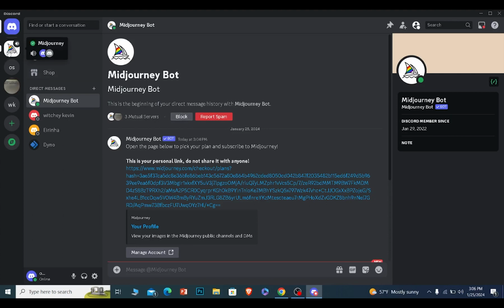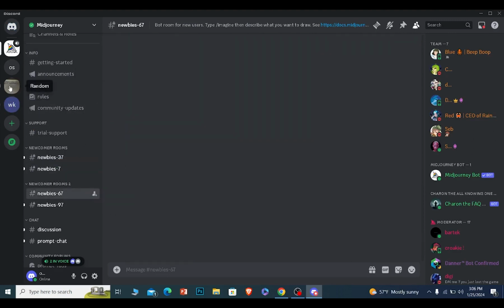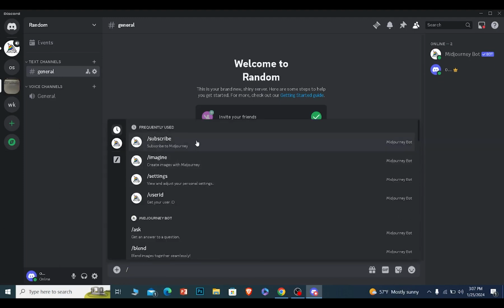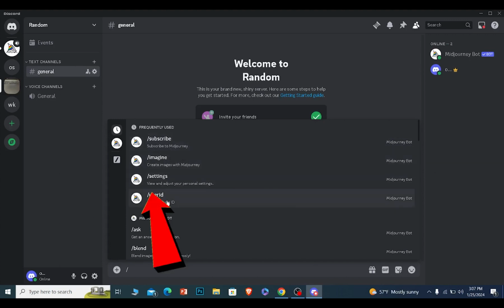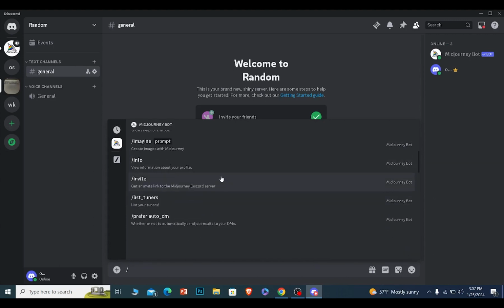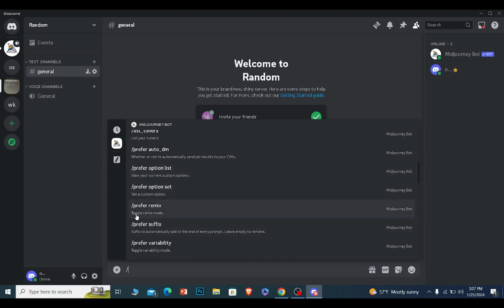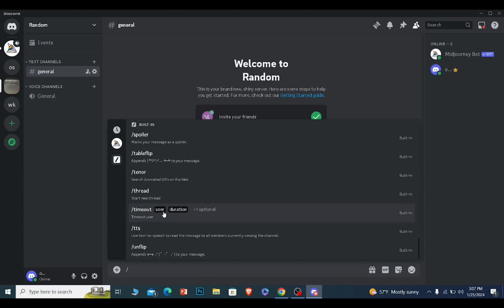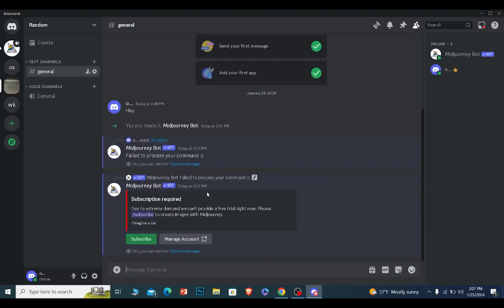How to Write Prompts for Midjourney?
Dive into the art of crafting compelling prompts for Midjourney with this video! Uncover the secrets to igniting creativity and engagement with your writing prompts. Whether you're a seasoned writer or just starting your creative journey, we've got you covered. Join us as we explore the elements that make a prompt stand out and inspire meaningful storytelling.
Plus, we want to hear from you! Drop your favorite writing prompt in the comments below and let's spark a conversation about the power of words. Ready to elevate your writing game? Watch now and let the Midjourney begin!